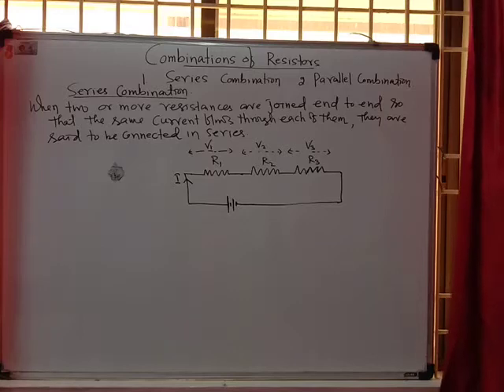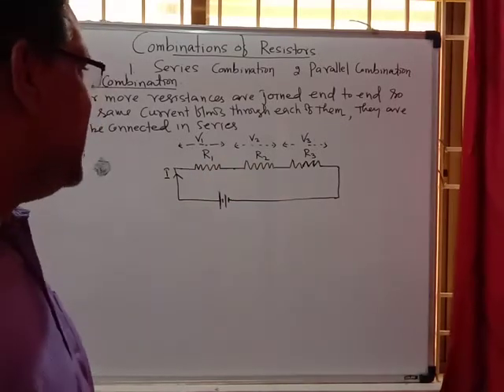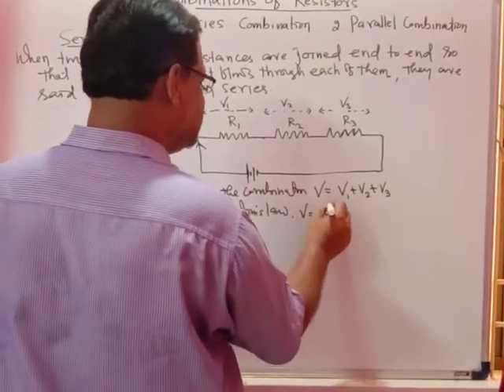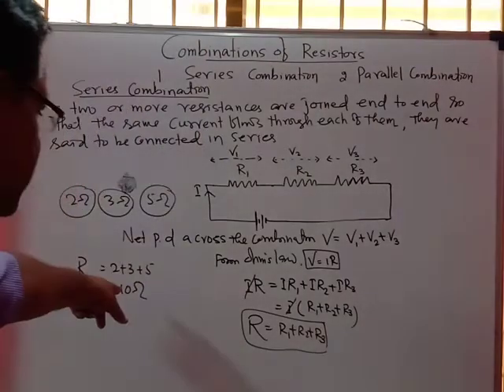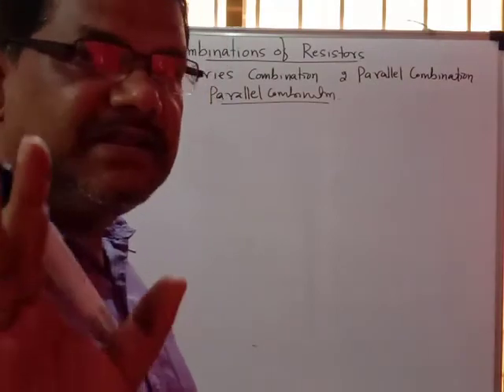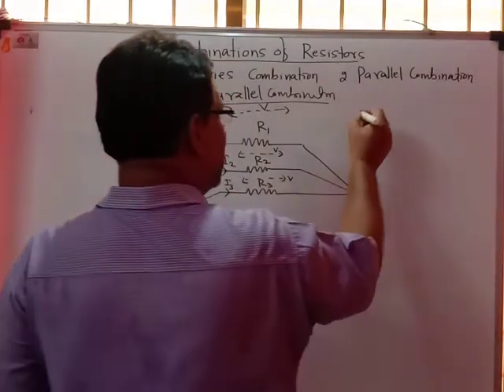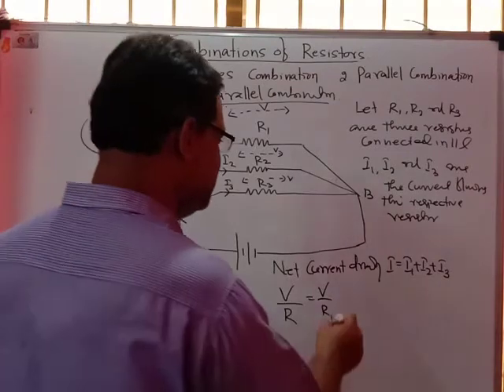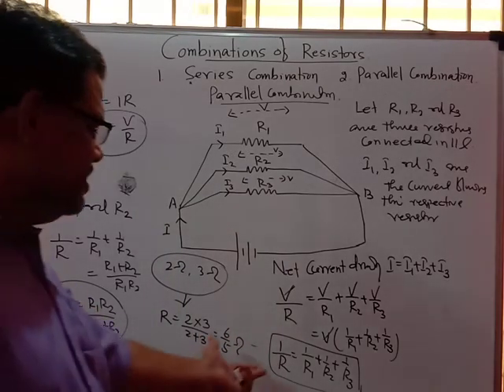COMBINATION OF RESISTORS | CLASS 10 PHYSICS | ELECTRICITY